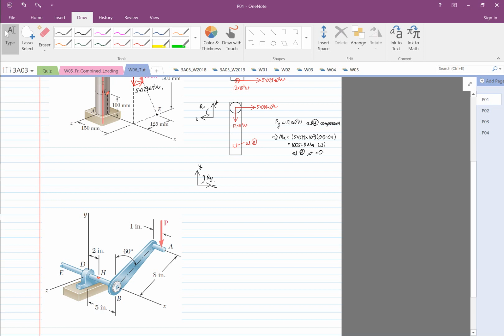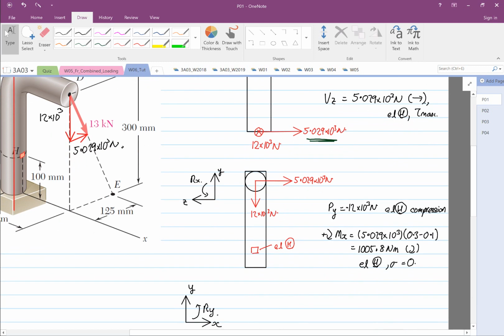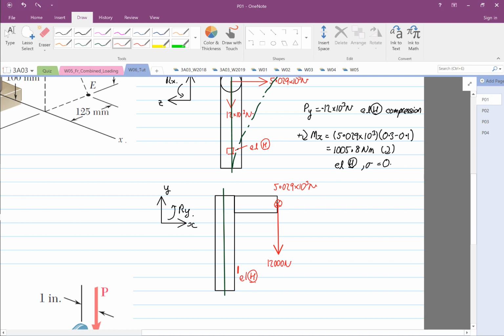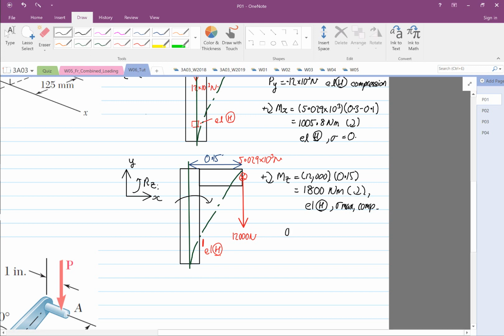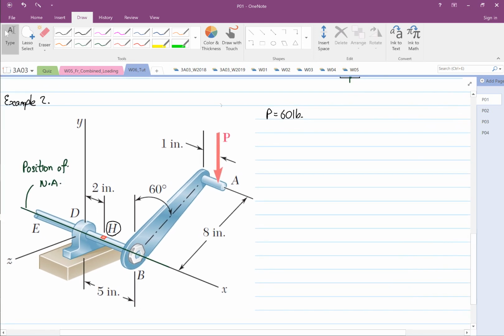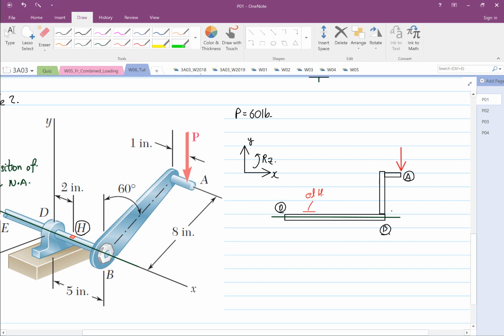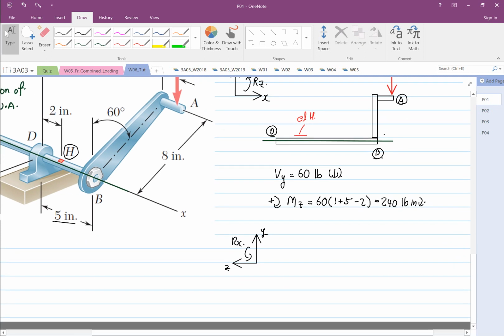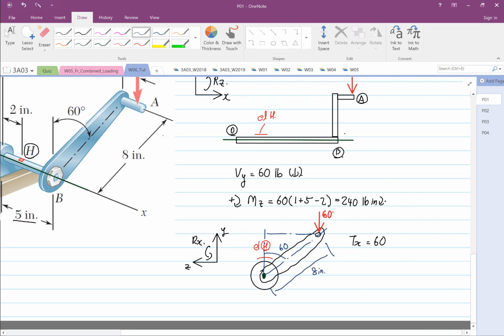W06 Tut Stresses Under Combined Loading [W12_P6_Principal_Stress_Combined_Load]